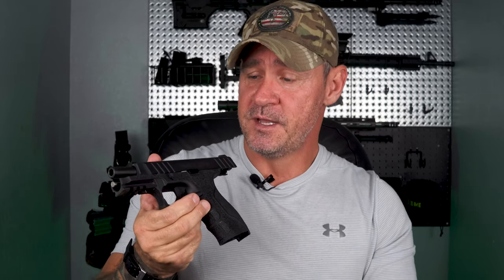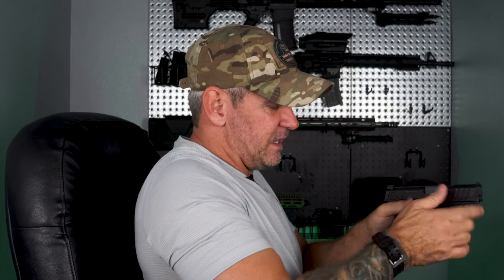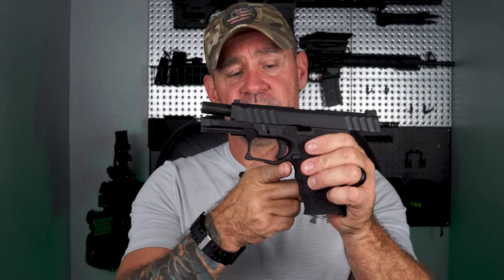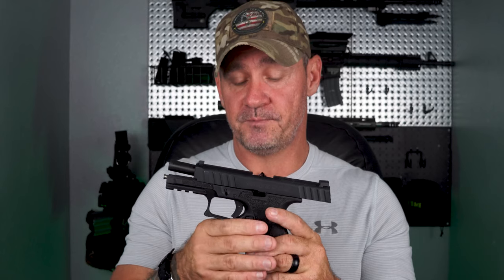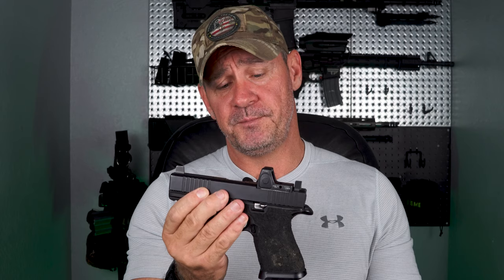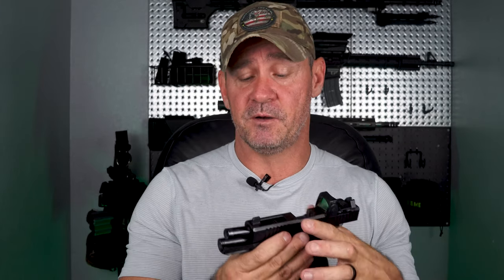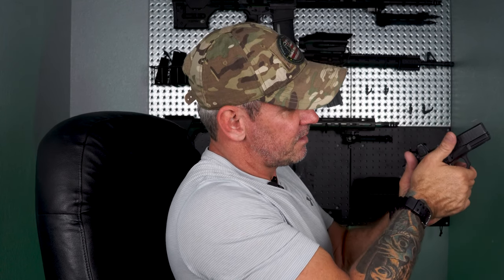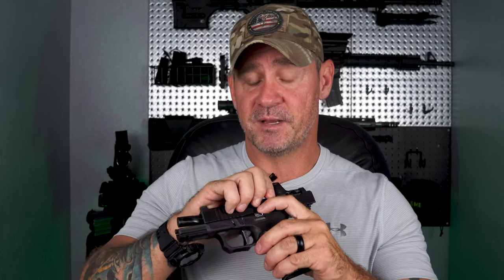EDC | Gear | Modifications | Navy SEAL | Jason Pike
Former Navy SEAL Jason Pike discusses his 2 EDC guns, their modifications, and why he chose those modifications.

Frogman Tactical